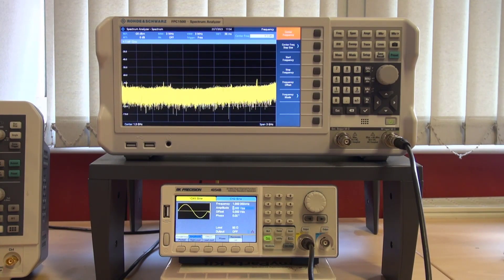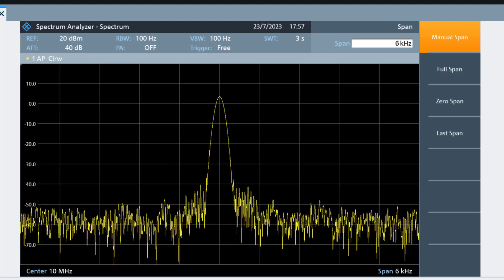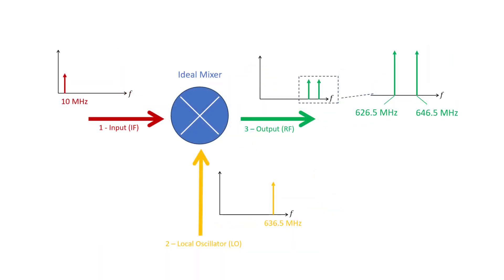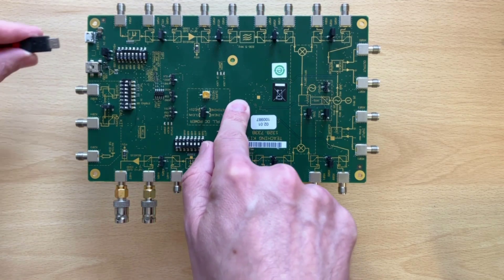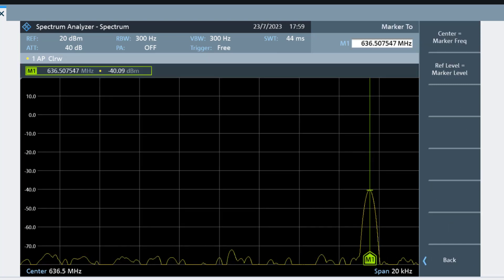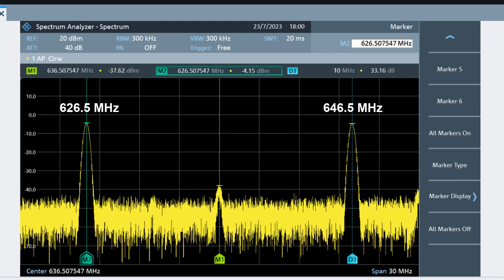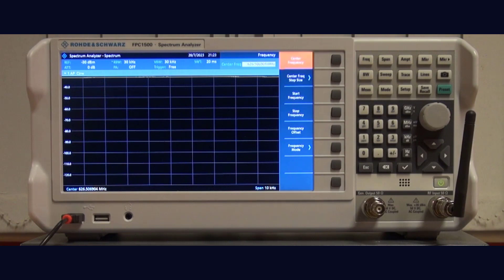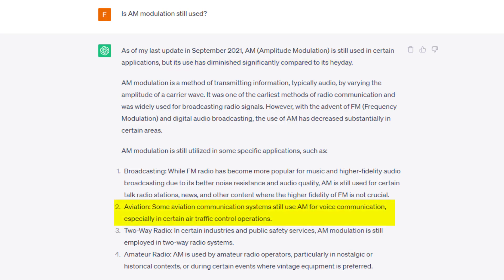Amplitude Modulation - Part 2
In this video we take the work described in part 1 a step further by upconverting our AM signal and transmitting it wirelessly.

Check out new free courses on a novel and engaging delivery platform, Connected Worlds!